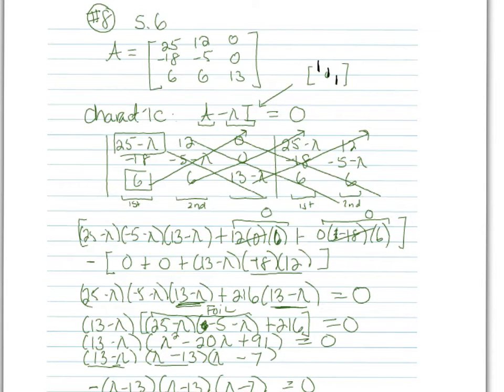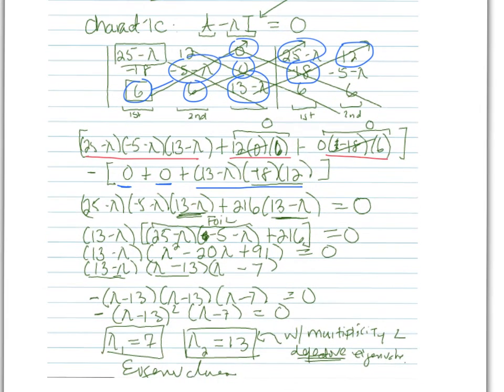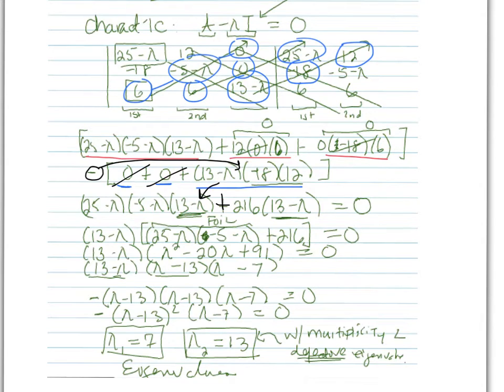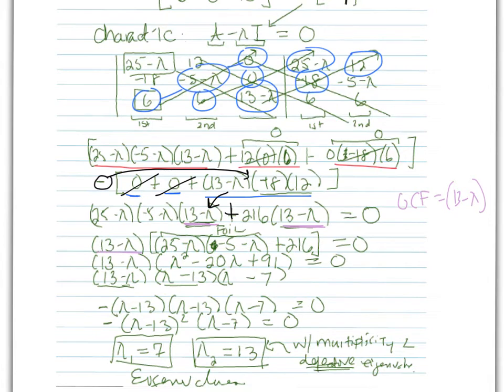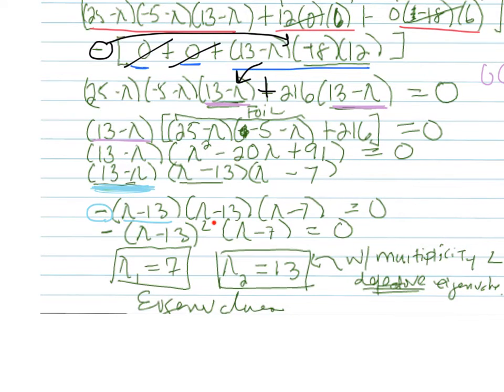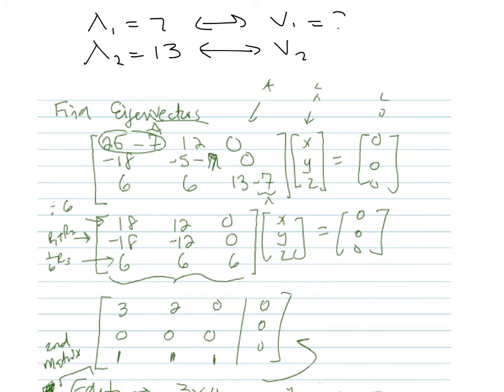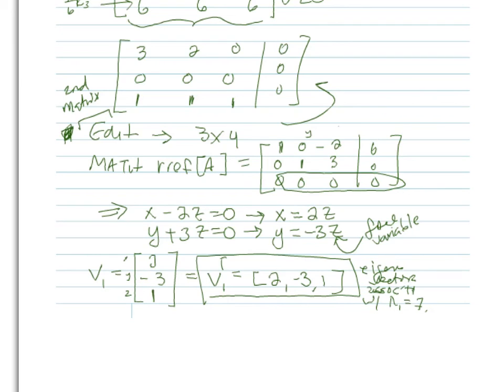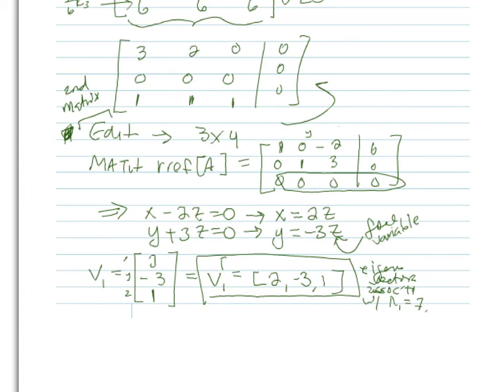5.6 #8 (page1- 2)